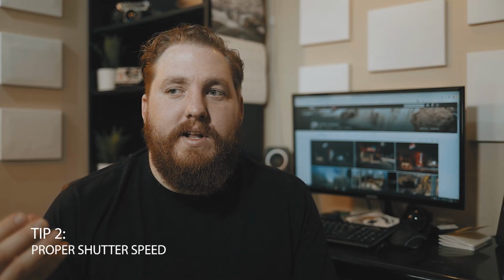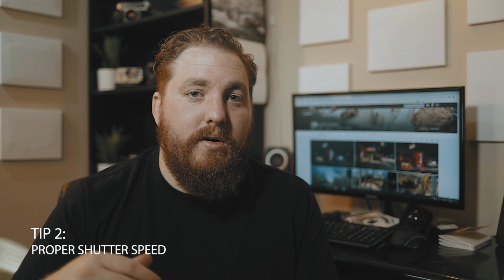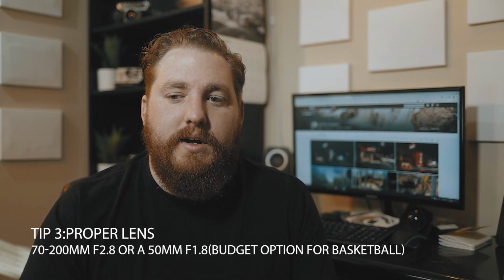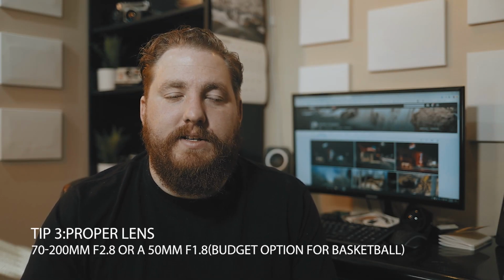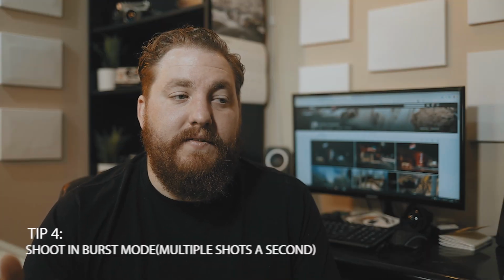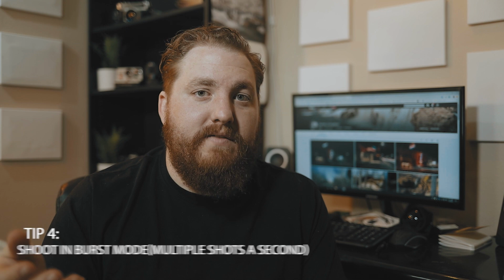Sports Photography tips [That helped me in the beginning]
I have people ask me about sports photography often on Instagram and on the sidelines and thought it would be a good video to create some tips that helped me. There are def other aspects and tips that can be handed out but these are the ones that I felt helped me in the start of things.

My Gear:
5d Mark Iv
Zhiyun Crane 2
Comica Pro Mic